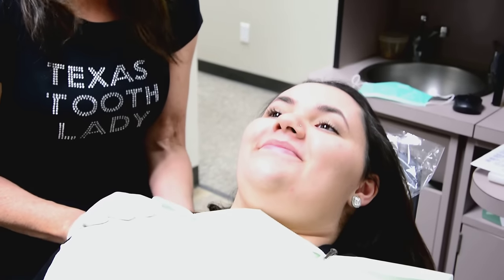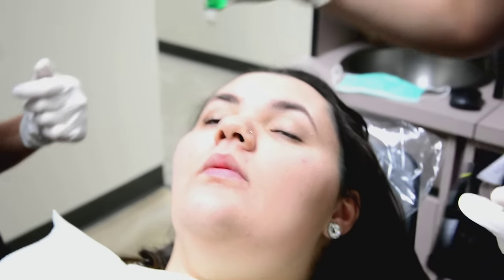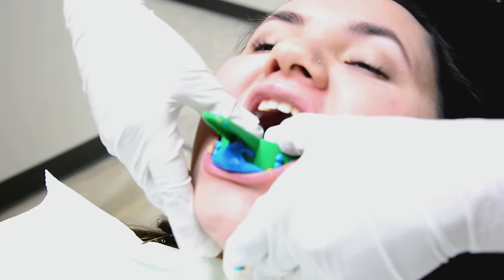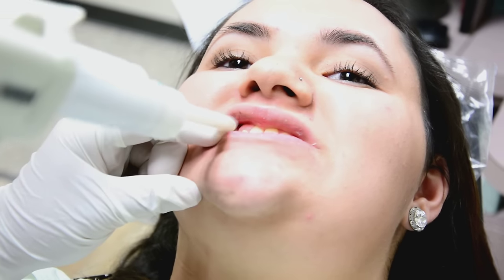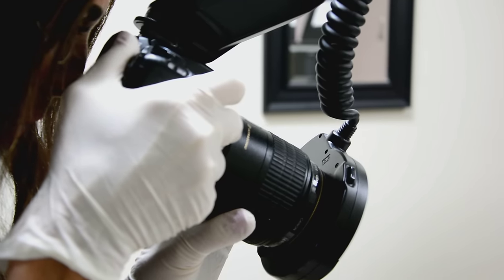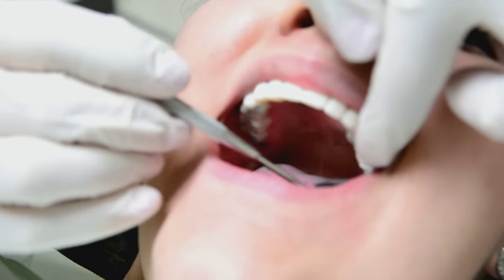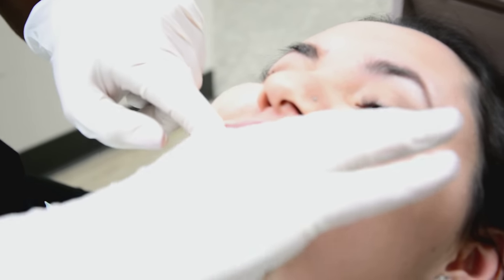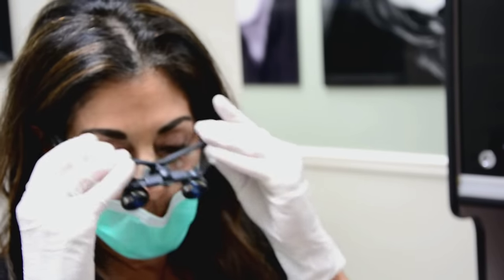Houston Cosmetic Dentist...Step by Step procedure on Snap-on Smile!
Houston Cosmetic Dentist, Dr. Terri Alani , the TexasToothLady, shows the entire Snap-on Smile procedure with her patient.